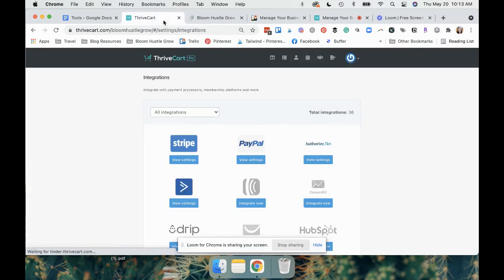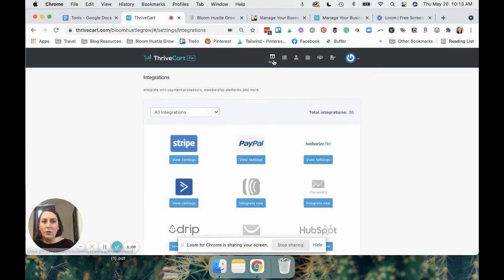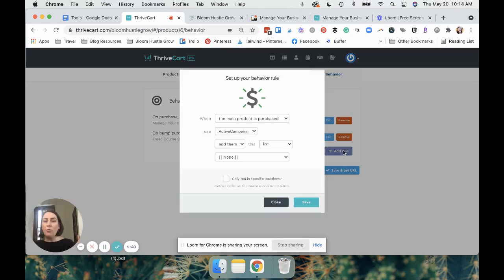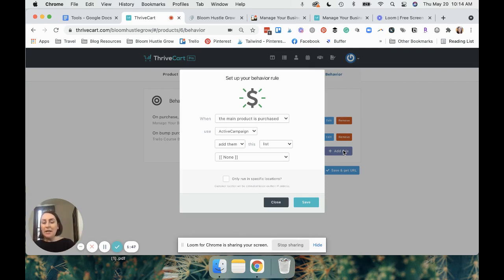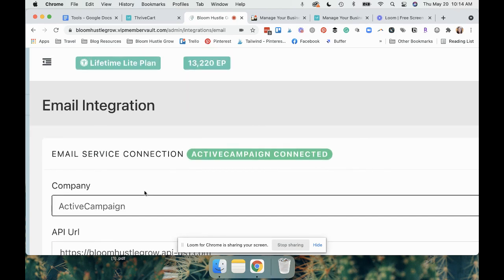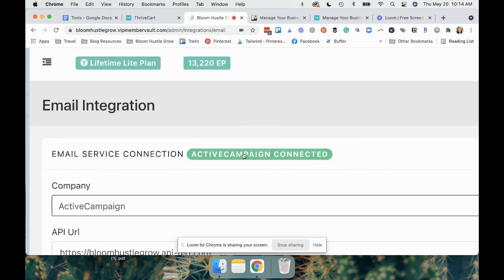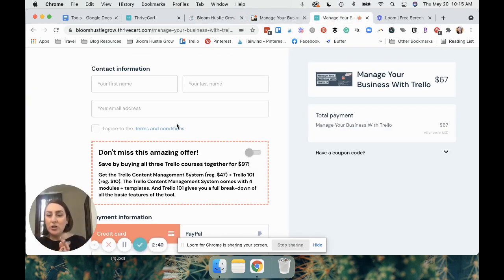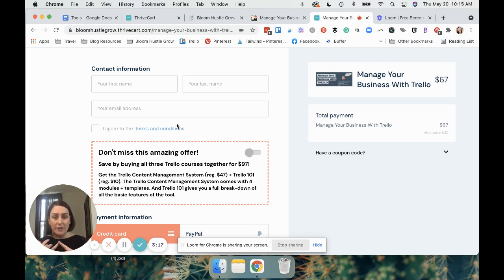A Tech Stack? 🤷‍♀️ What is that?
You might have heard the term "tech stack" and thought what the heck is that. I'm answering that in today's video plus I show you my tech stack for delivering courses.

Tools can often be a stumbling block when starting a business, but they don't need to be.

Tools are central to running an online business. From your payment processor to the laptop/phone you are most likely reading this from are all part of your business tools.

The sooner you pick the tool you need for your next or first step in business the closer you are to finding the right tool for you.

Tools aren’t a marriage, while it can be quite a project to transfer to a new tool, it’s not impossible and it’s going to happen.

I know very few business owners who have the same email marketing service they started their business with. So don’t let choosing a tool be your stumbling block in your business.

Looking for a tool? Check out the list of tools I use to run Bloom Hustle Grow. 👇